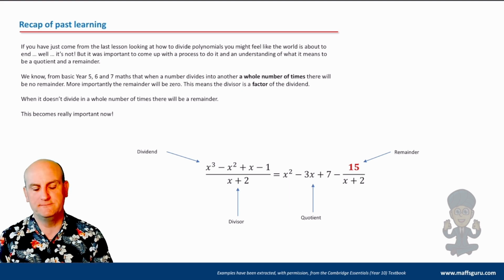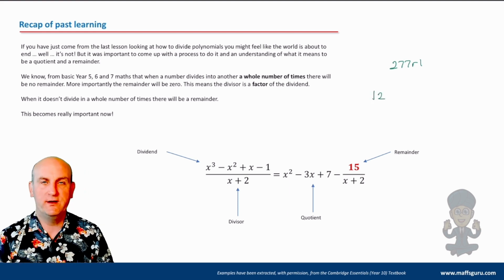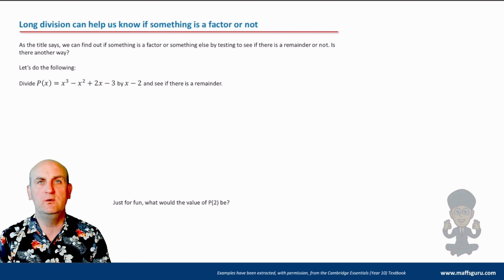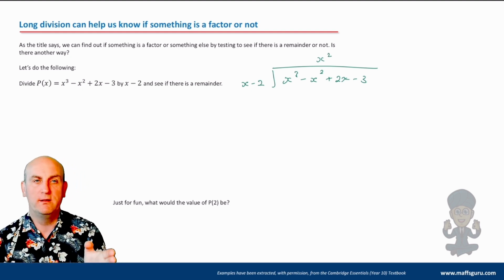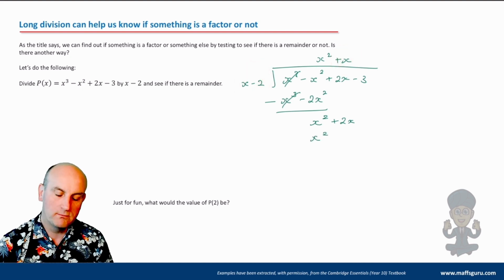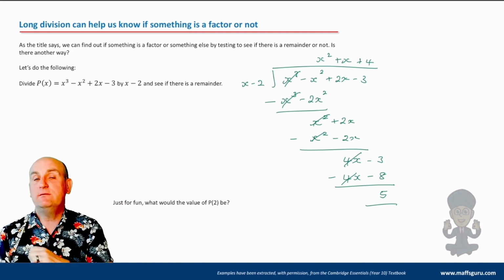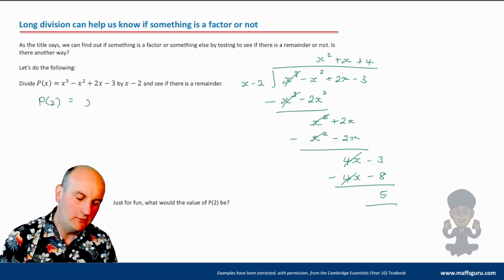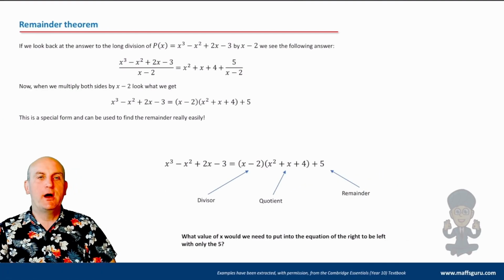The remainder and factor theorem preview | Year 10 Mathematics | MaffsGuru.com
This video continues the series looking at polynomials at a Year 10 level. Although this video is relevant to the Year 11 and Year 12 course too! It's such a good video and takes the learning from Polynomial Division and explains how we can use it find remainders and factors. This becomes important when we are trying to sketch cubics (and other graphs). There are lots of worked examples in this video explained in an easy to understand way. There is also some humour thrown in to make it memorable!

00:10 Welcome
01:06 Learning objectives
01:19 Recap of past learning
03:25 Long division can help us know if something is a factor or not
07:12 The remainder theorem